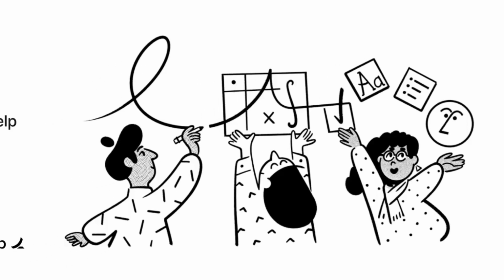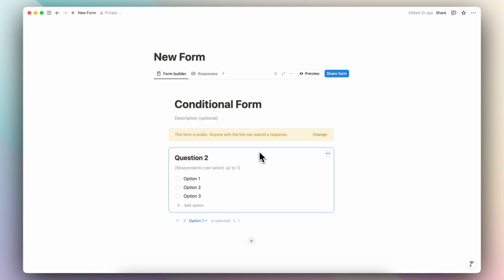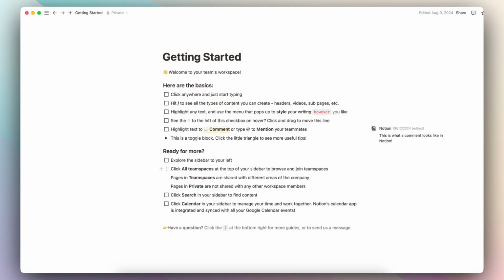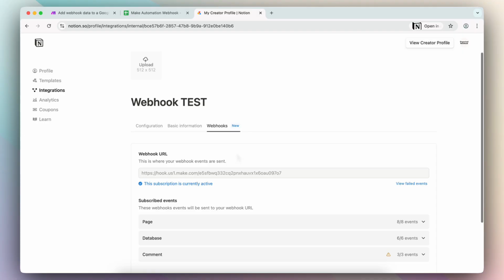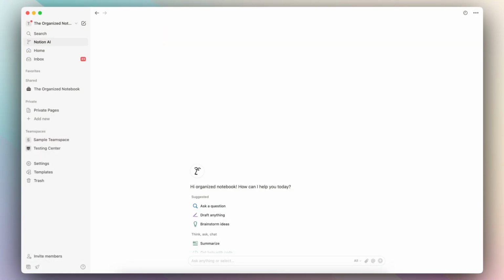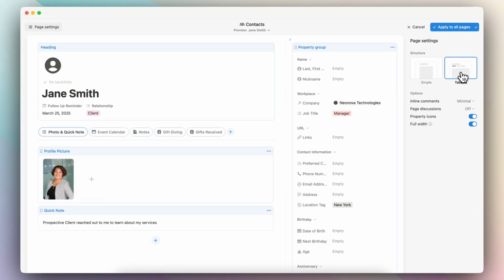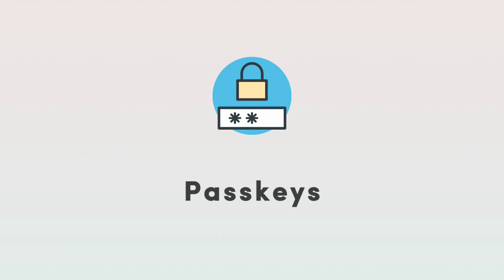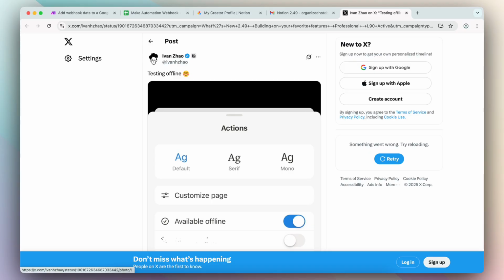9 NEW Notion Features You Should Know About! (April 2025 Update)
✨Interested in premium templates, custom design services, or specialized coaching? ✨

Discover the latest game-changing features in Notion's 2.49 update that will revolutionize your productivity workflow. Learn about conditional forms, interactive charts, and page verification capabilities that are transforming how teams collaborate. Whether you're a Notion veteran or just getting started, these powerful new tools will help you work smarter and more efficiently.

⏱️ Time Stamps
0:00 Intro
0:18 Update 1
1:12 Update 2
1:41 Update 3
2:20 Update 4
3:25 Update 5
3:52 Update 6
4:52 Update 7
5:24 Update 8
5:40 Update 9
5:55 Sneak Peek Offline Mode!